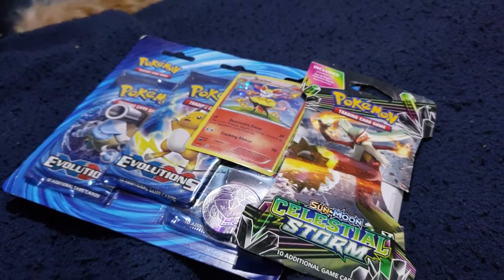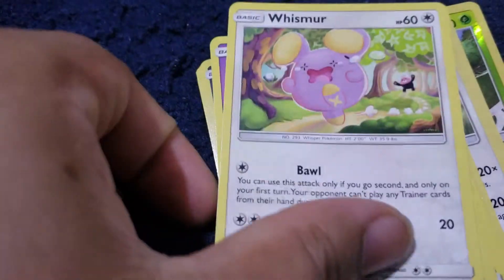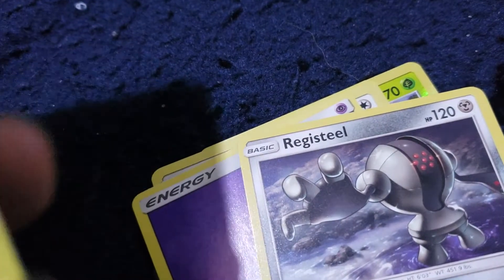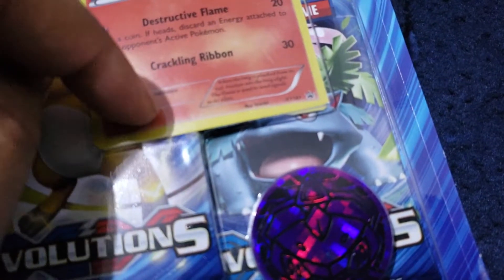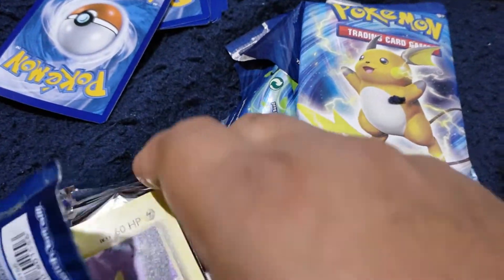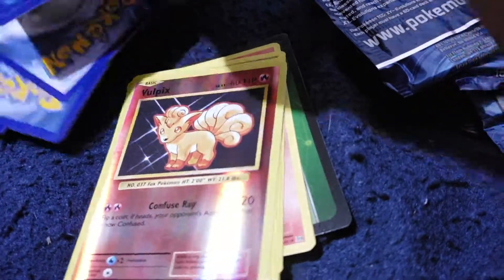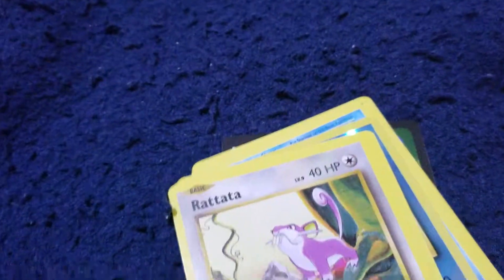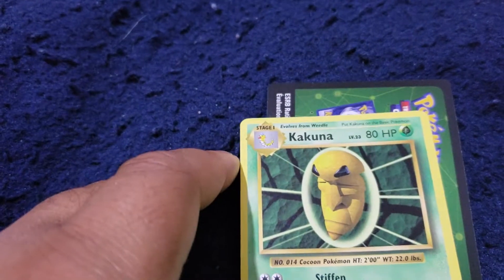Opening Pokemon Booster Packs *Complete Bust*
I am just a guy who loves games and collecting stuff. So I guess you can call me a nerd. I am opening up a few pokemon booster packs I picked up. You guys tell me if this was a complete bust or not.

Pokémon TCG XY Evolutions Blister Pack
Celestial Storm Booster Pack